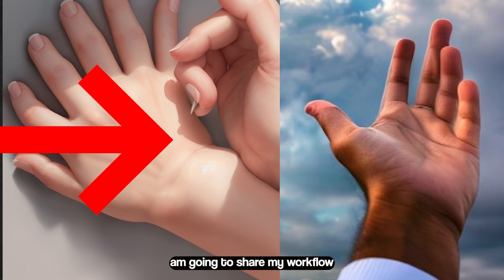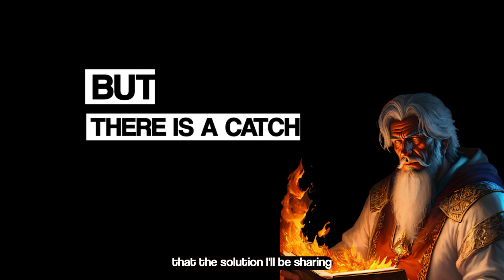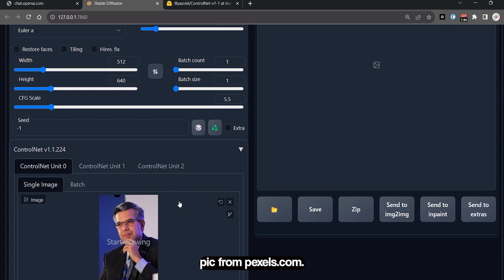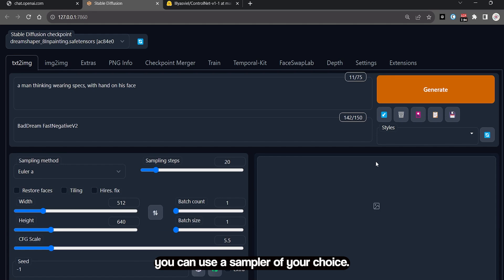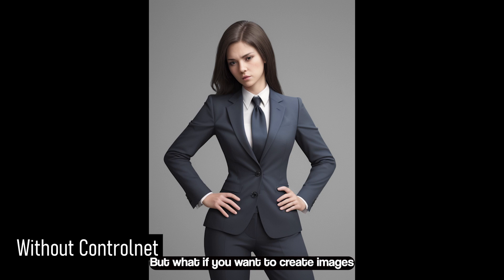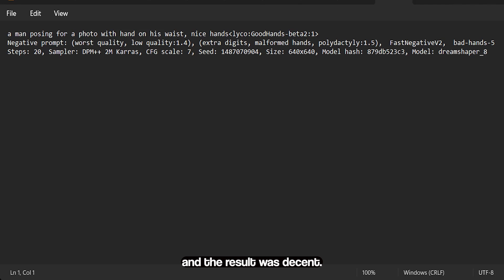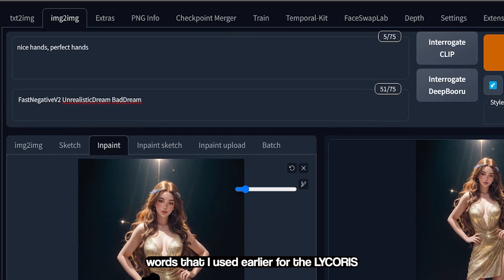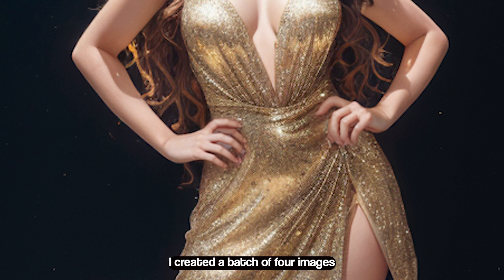No More Clunky Hands! Stable Diffusion Tips (Automatic1111)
Get better with hands on Stable Diffusion tutorial!  Whether you're a hobbyist or a professional artist, you'll discover insider tips and tricks to generate images with better hands,  using Stable Diffusion AI on Automatic1111.  Perfect for all enthusiasts of AI imagery, this tutorial will not only simplify your creative process but also inspire you to push the boundaries of what's possible with Stable Diffusion. Get ready to transform your AI image generation — click to unveil the secrets of perfect AI-generated hands now!